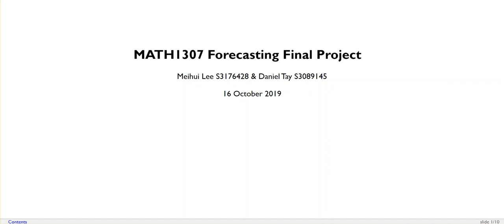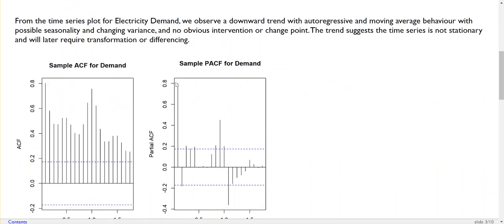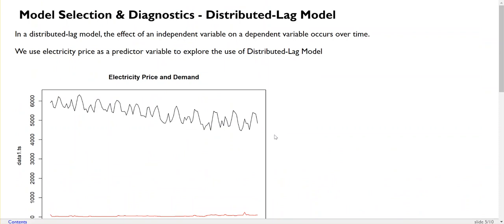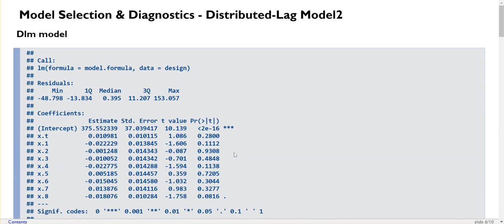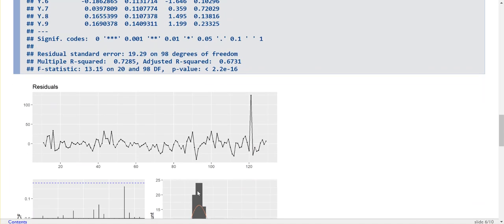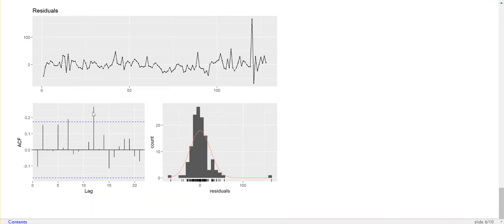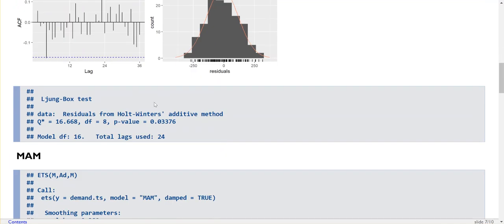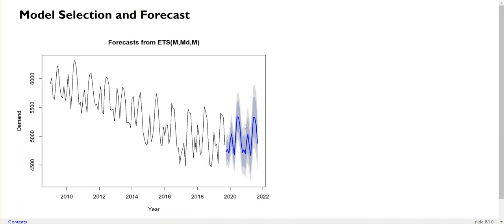Math1307 - Daniel Tay & Meihui Lee